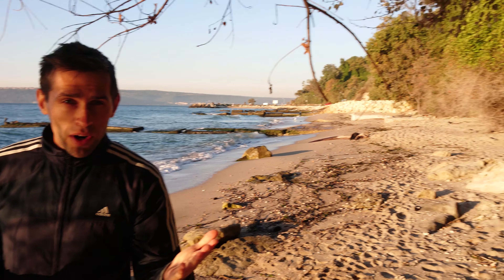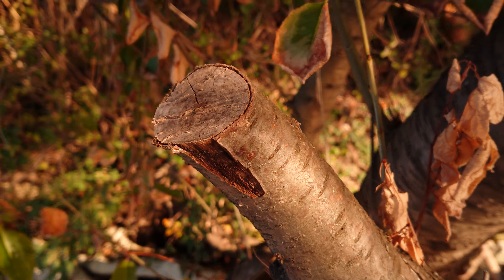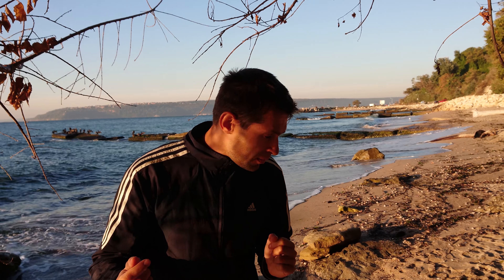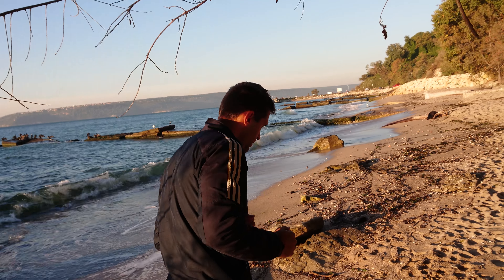Sony Xperia XZ3 4K Sample Video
This is a sample video taken with the Sony Xperia XZ3.